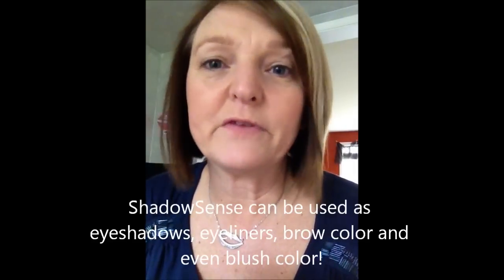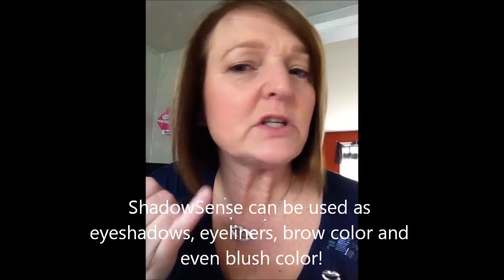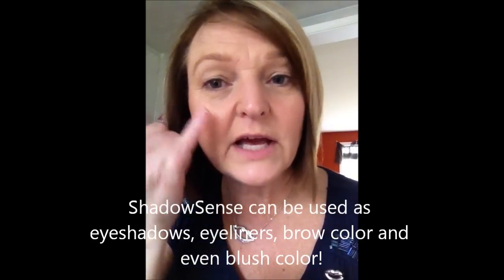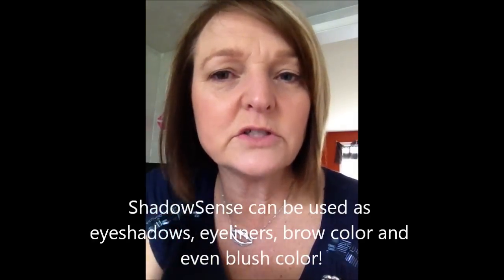Eyes!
EyeShadows that will stay all day without having to use primers!  Eyeliners, Shadows, Mascara - all waterproof, smearproof, creaseproof!  It's skincare, sun protection and makeup all in one!  Easy to use.